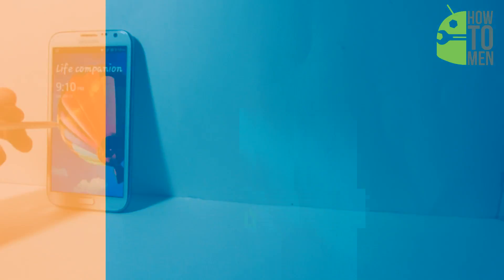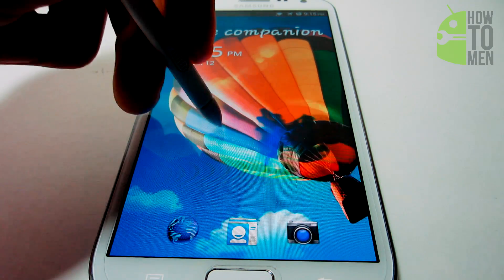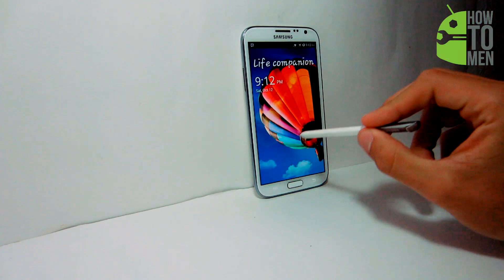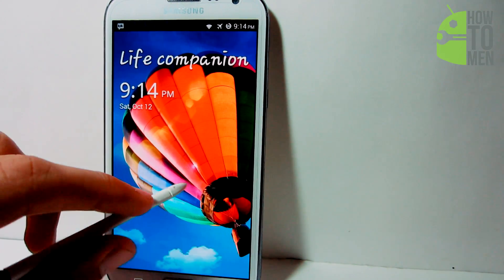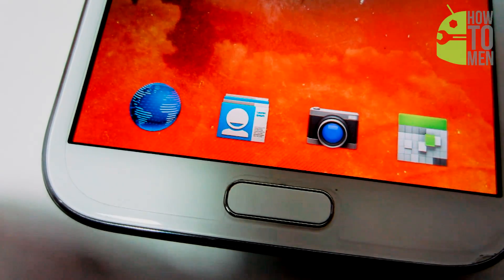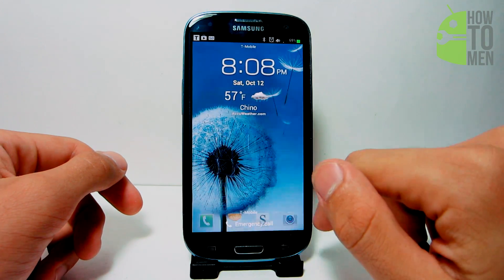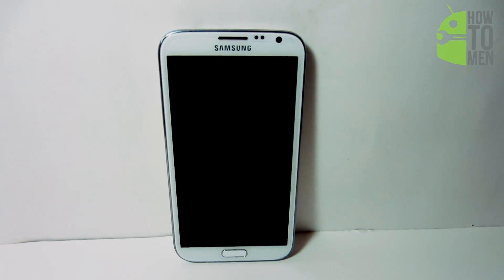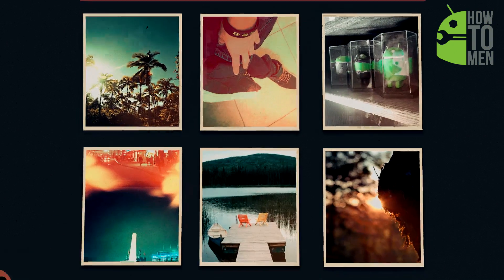Galaxy Note 3 Lockscreen For Any Android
Add us on Palringo to join our MC4 clan: CLAN MEN
OR if you have a question on add us on Palringo: howtomen